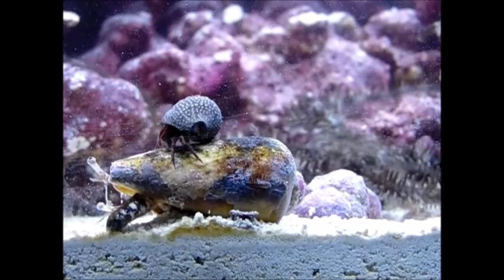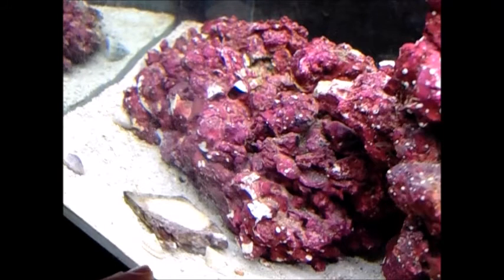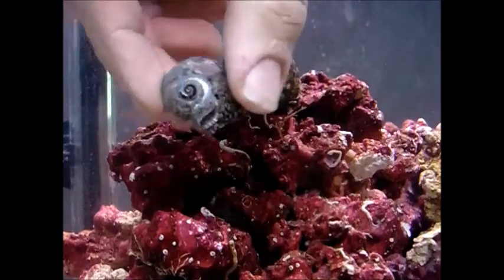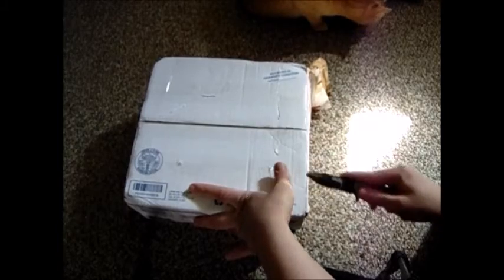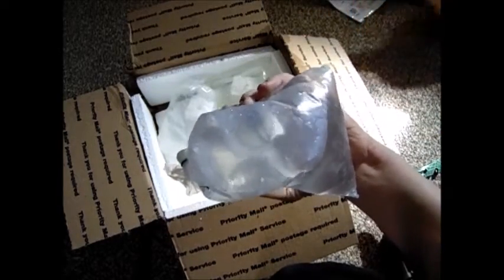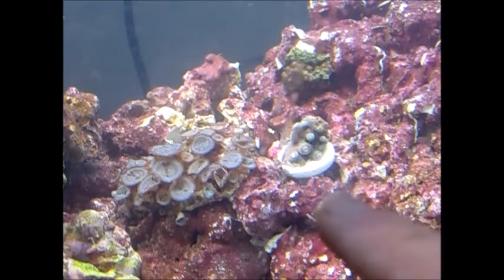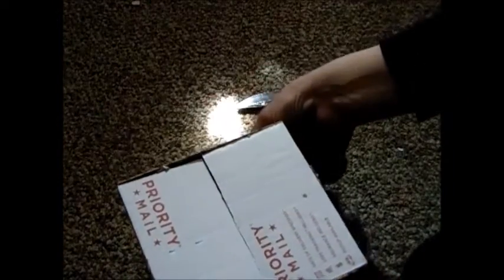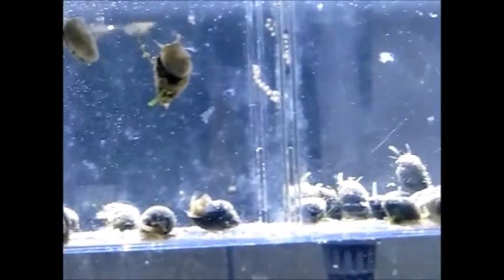Unboxing Online Coral Purchase, and Nassarius Snail out break (Nano Reef Update)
Doing an update on the Nano tank, and unboxing my online purchases. Also sorry if i didn't sound super hyped during this video. I've been under the weather lately.